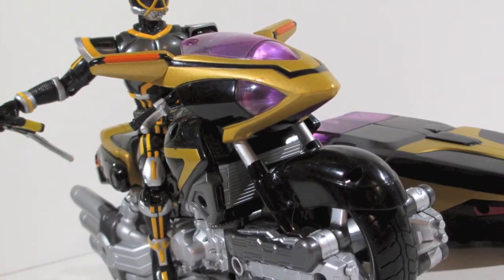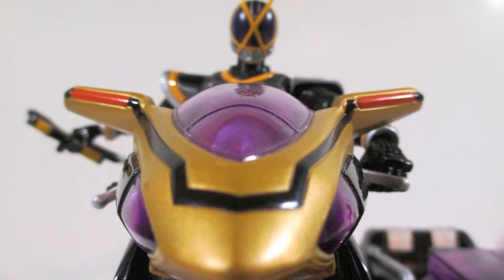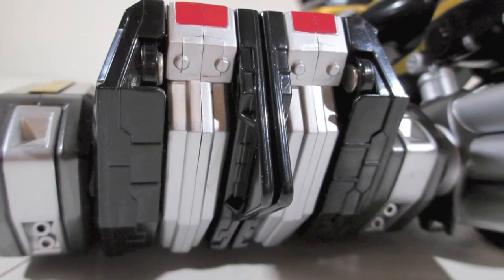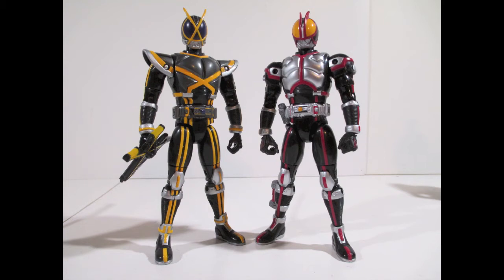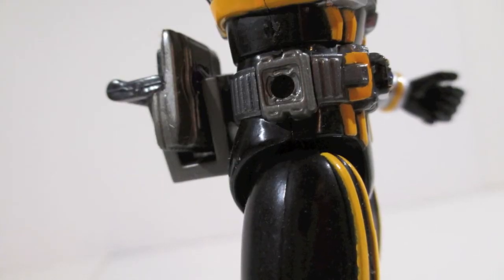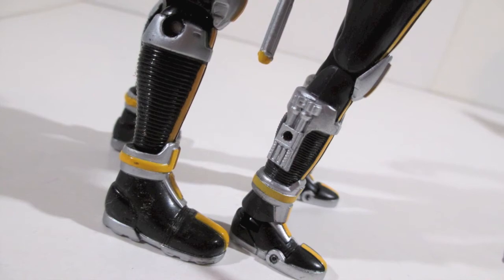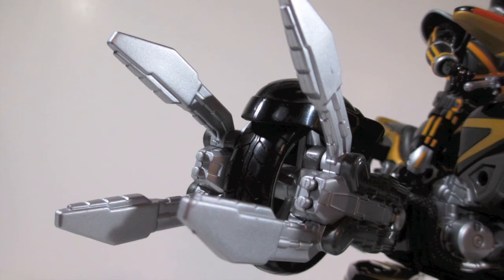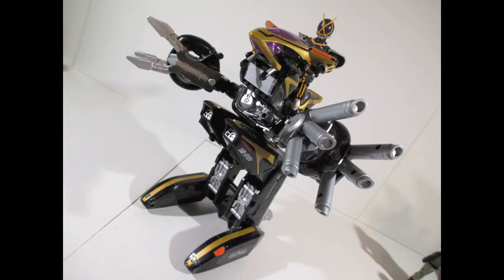Super-RHF Kamen Rider Kaixa and Side Basshar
Here's a look at a figure and vehicle combo I almost wrote off as a never find or afford...It's the  Super-RHF Kamen Rider Kaixa and Side Basshar from Bandai.
Now, let's see if it was worth the wait.

My Ninja Peeps!